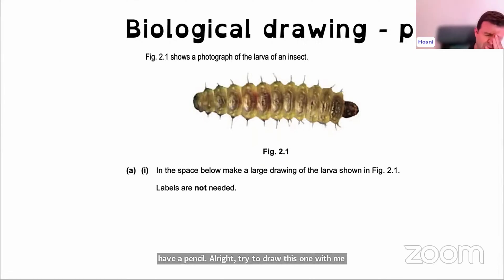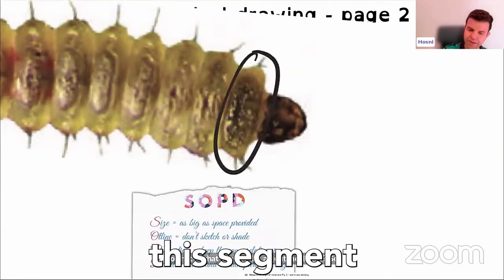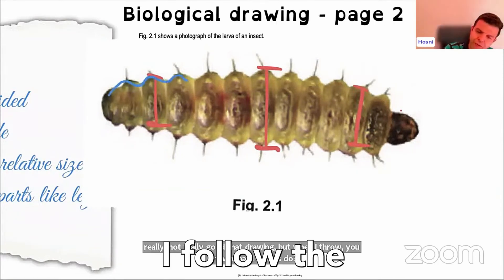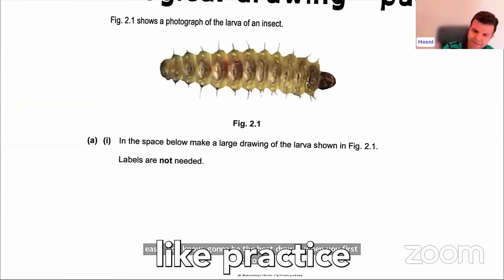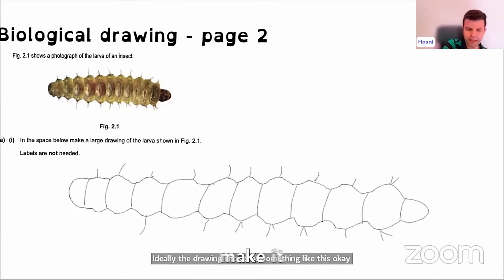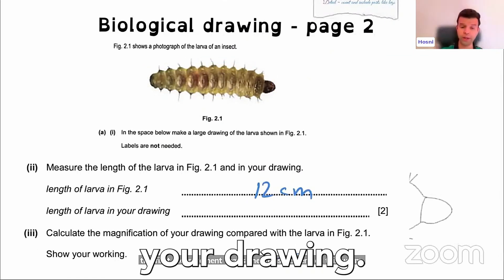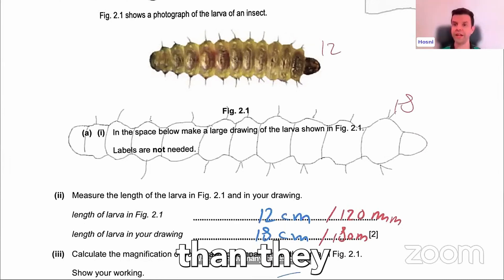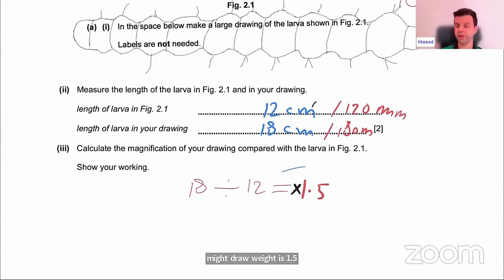How to perfect biological drawings 🐛 for IGCSE Biology learn it from an expert!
This is a short part of a live lesson for IGCSE Biology
You can join these classes live!

Check my website for resources (lectures, solved past papers and notes) for Cambridge or Edexcel